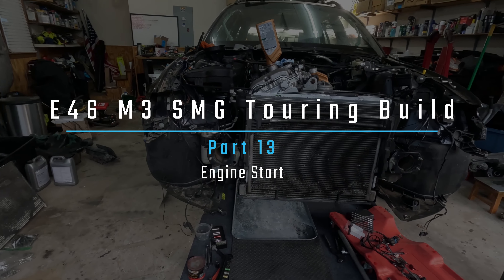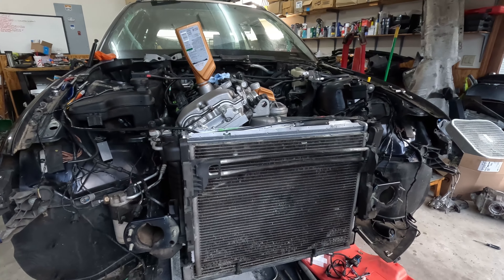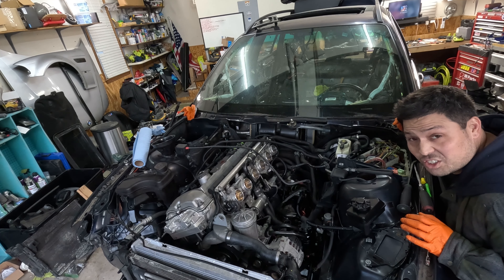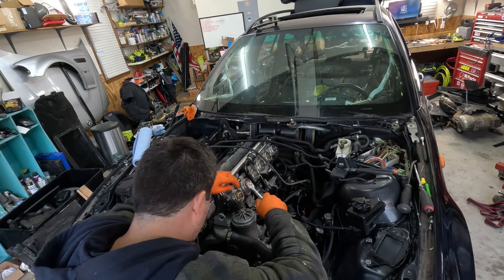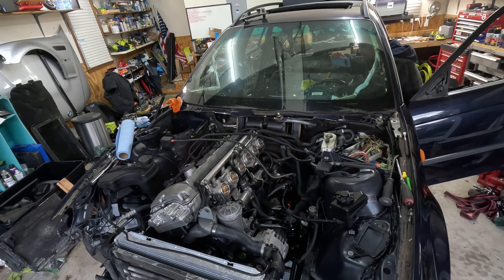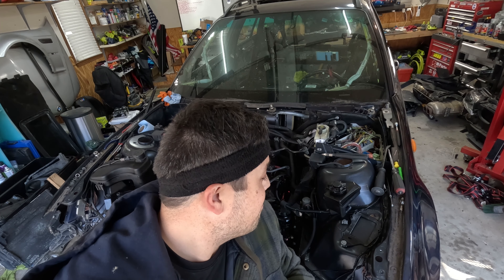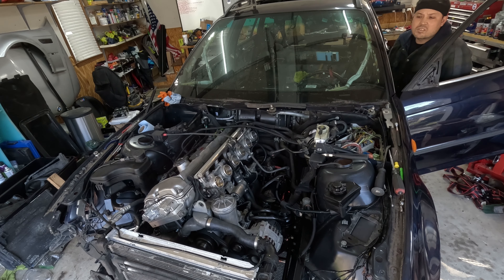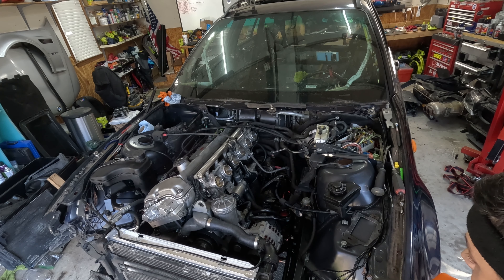e46 M3 SMG Touring build Pt 13 Engine Start!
lets start this engine